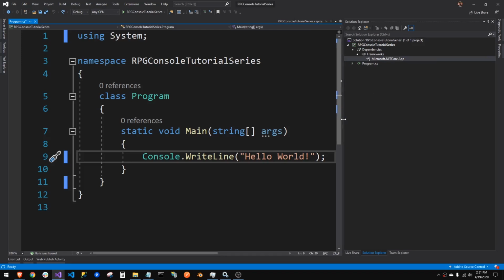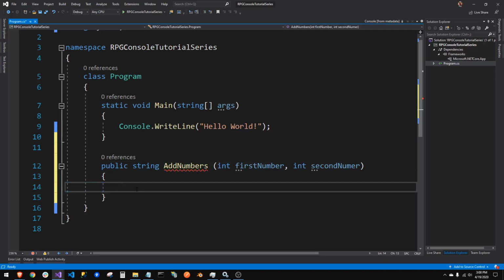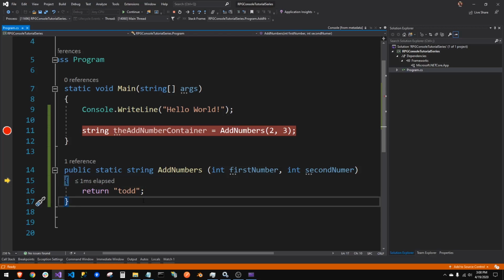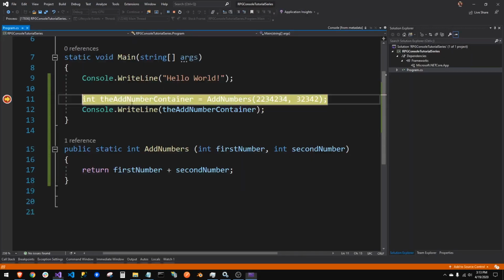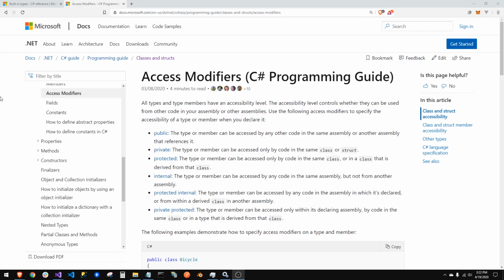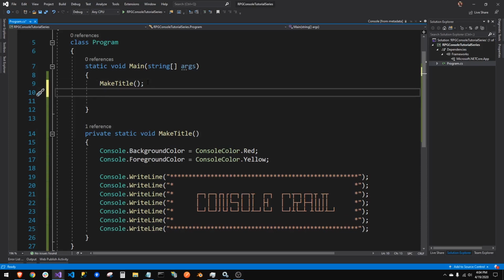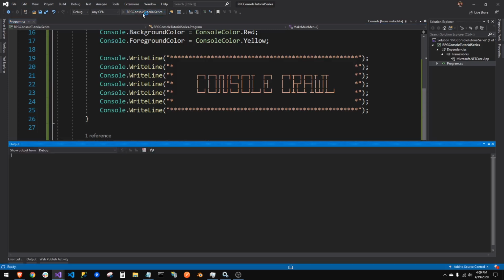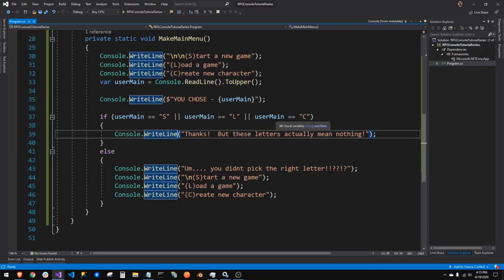Learn C# by Building an RPG Console Game — Part 2: Variables, Methods & Menus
Learn the basics of C# by building an RPG console game from scratch.

In Part 2, we move beyond “Hello World” and begin turning the project into an actual game. Along the way, you’ll learn important beginner C# concepts including types, variables, methods, arguments, return values, debugging, user input, string interpolation, access modifiers, enums, and if/else logic.

By the end of this lesson, your console RPG will have a title screen, custom colors, ASCII art, a simple main menu, and the ability to read and evaluate player input.

In this episode, you’ll learn:
Built-in C# types
Variables and var
Creating your own methods
Method arguments and return values
Method overloading
Debugging with breakpoints
Stepping through code
Reading player input with Console.ReadLine()
String interpolation
Access modifiers
Console colors
Enums
if/else statements
Logical OR conditions
ToUpper() and ToLower()
Building a basic RPG main menu
Chapters

00:00 Review of Part 1
00:51 Built-in C# types
01:44 Exploring the Console class
03:04 Method overloading
03:22 Arguments and return values
07:22 Creating variables
08:46 Debugging with breakpoints
11:17 Fixing the AddNumbers method
12:41 Finding and fixing your first bug
15:22 Reading user input
18:59 Starting the RPG
19:21 Creating the title method
19:39 Access modifiers
21:26 Console colors
23:16 Adding ASCII art
24:38 Creating the main menu
27:46 Reading menu choices
28:26 String interpolation
30:07 if/else logic
33:27 Handling uppercase and lowercase input
34:34 What’s coming in Part 3

This series is designed for absolute beginners. You do not need any previous C# experience.

In Part 3, we’ll begin working with loops, files, JSON, and custom classes as the RPG starts becoming a real game.